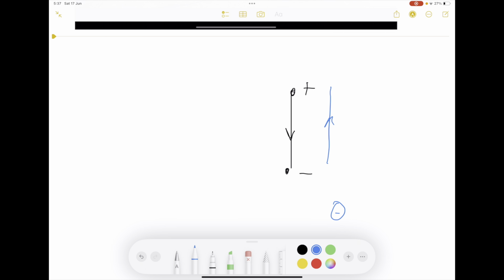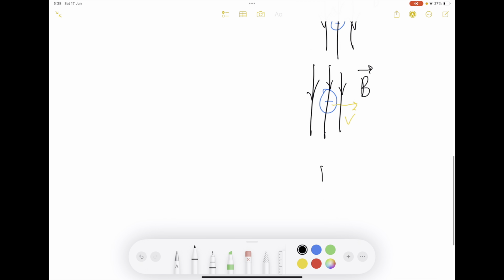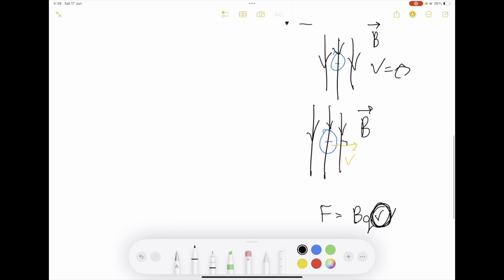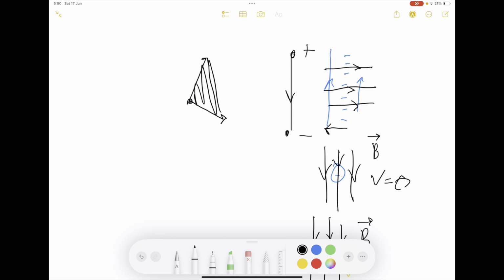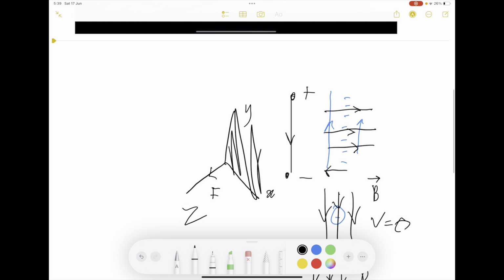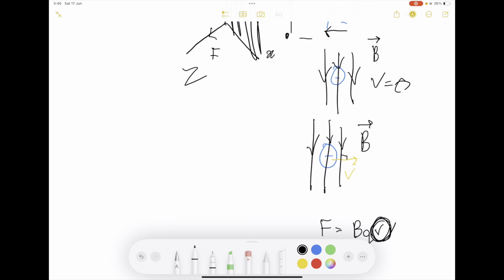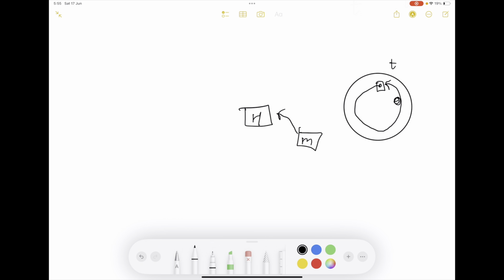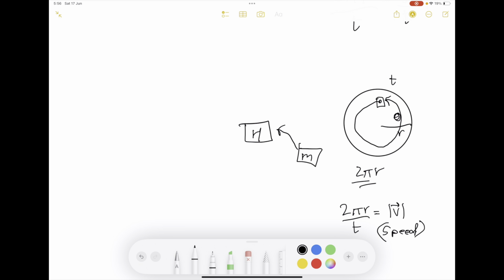I made a speedometer for my cycle!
I made a speedometer.